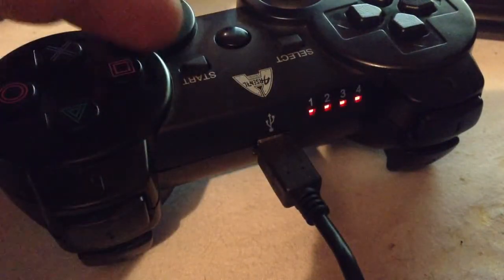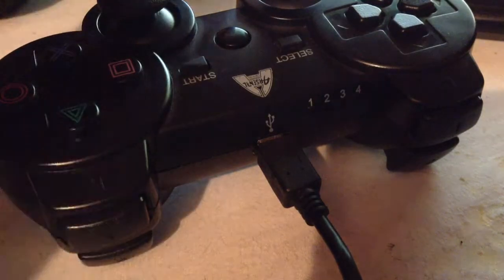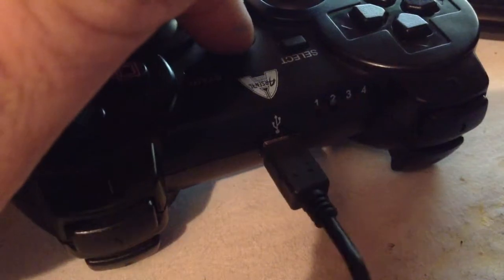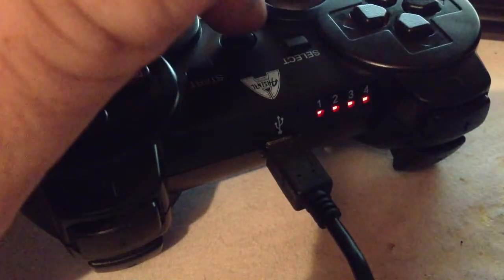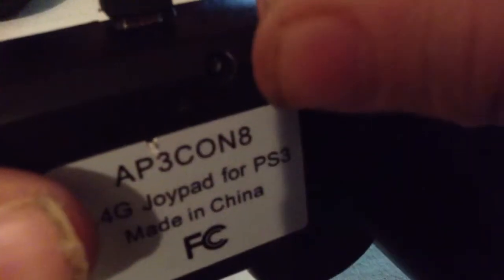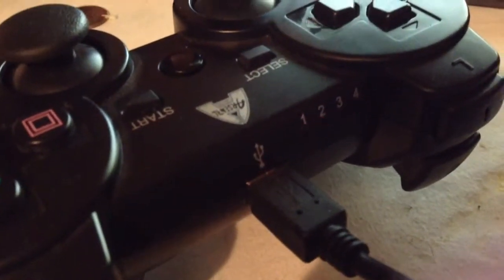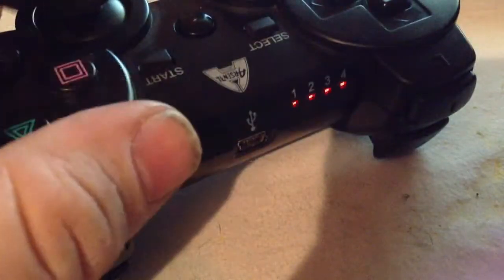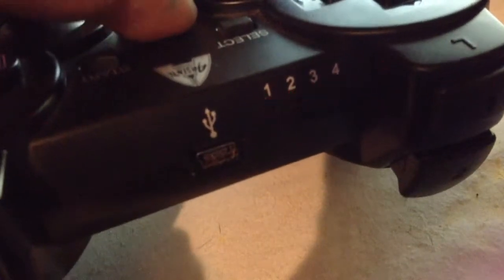PS3 controller help